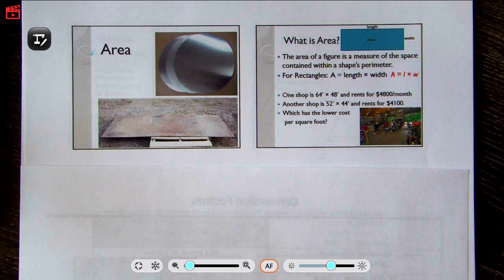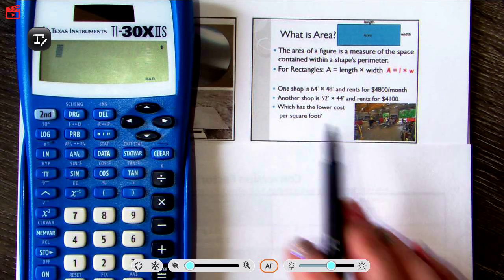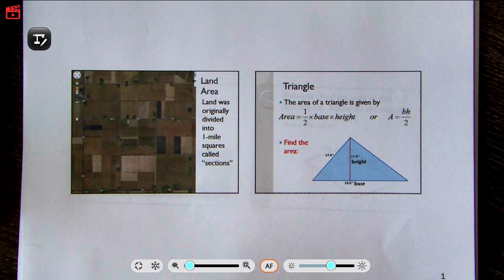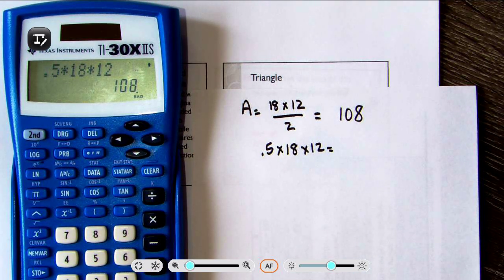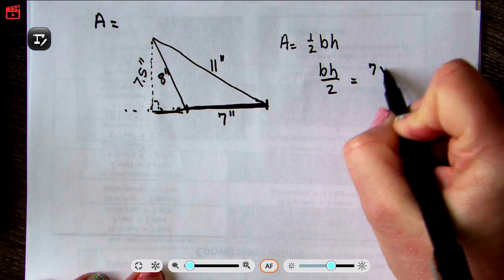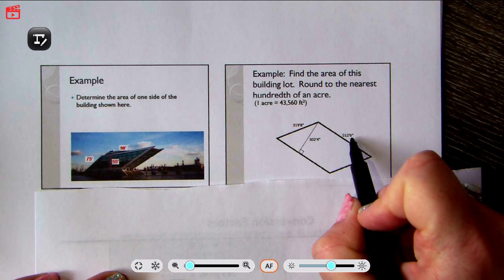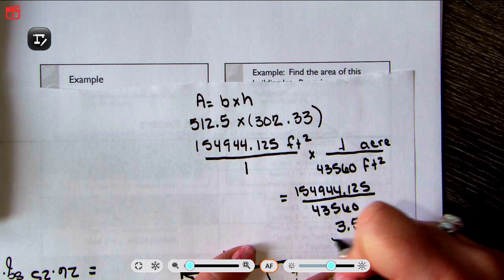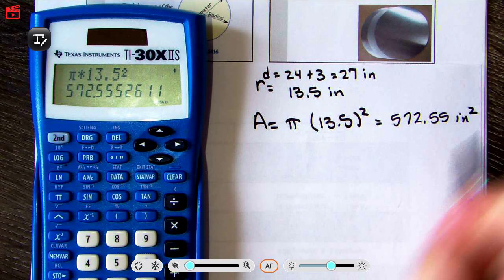Applied Math Area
This video walks through how to find the area of the basic shapes.